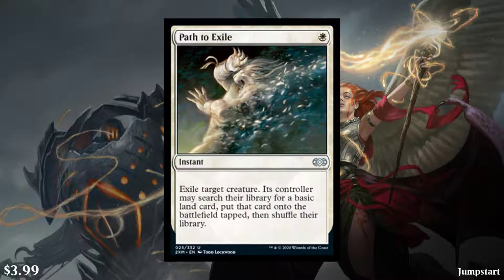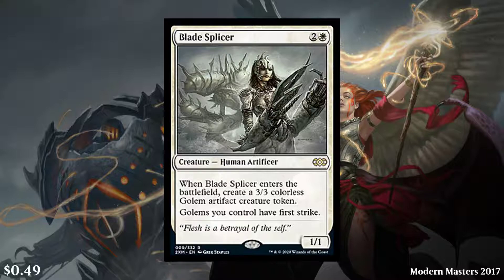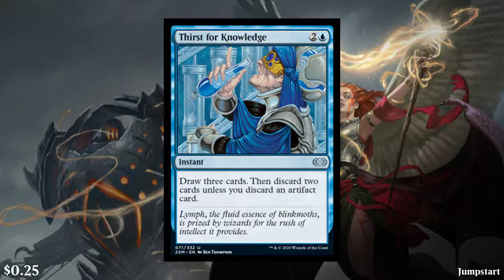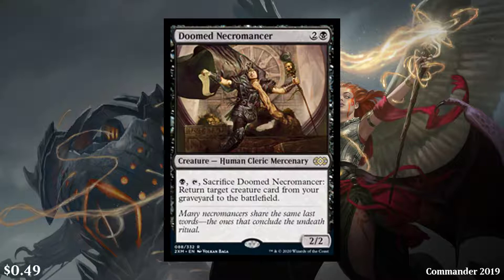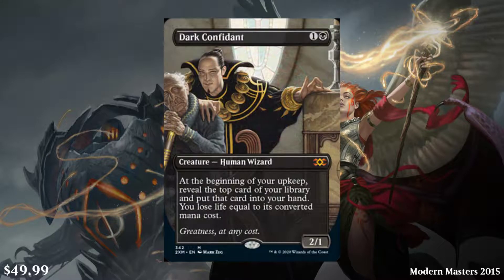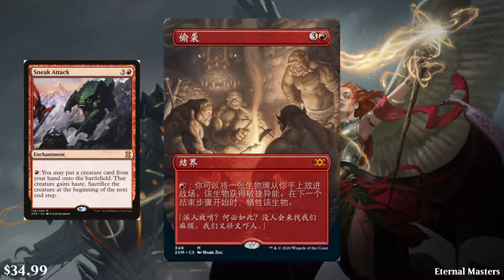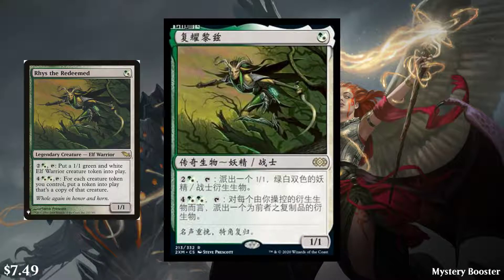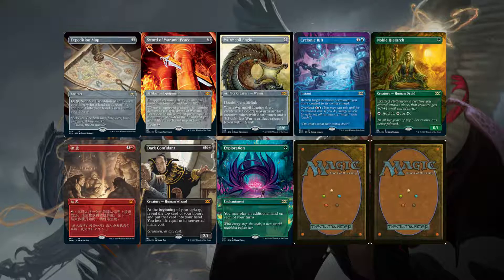Crazy Commander Reprints | MTG Double Masters Spoilers #2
It's time for Double Masters spoiler season! In this video, I break down all of the spoilers that came out today for Double Masters and talk a bit about how the set and box toppers are going to work. This set is looking awesome with some really cool cards. This is looking epic!